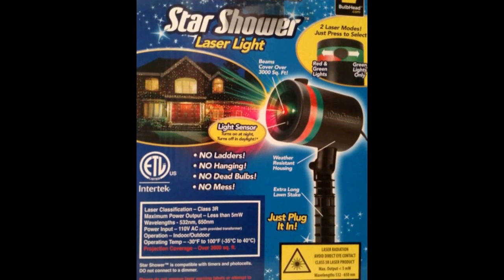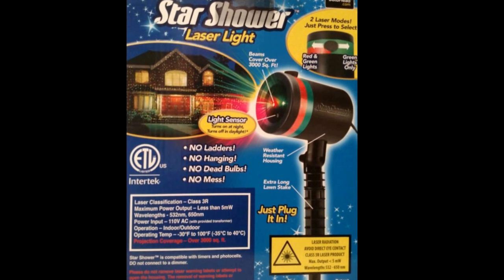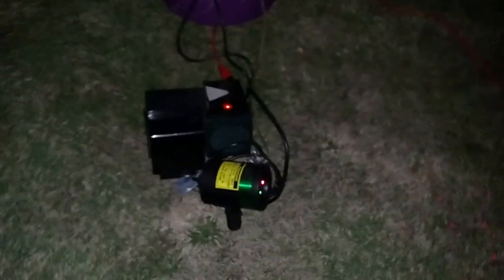Star Shower review, one Star Showers with light show automation.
See linked playlist for laser Christmas light I have looked at this year.
Doing a test of the Star Shower laser Christmas lights. The laser light system was plugged into a music light show automation system that turns the lights off and on to Christmas music. The light looks bright enough to replace the conventional light that go on the evens of the house, and work with the light show automation with the music system. Later this month I plan to get about 3 more to produce the desired effect. The fewer I can do the better, while they are only $39 dollars each, there are better things to get the light that are used about a month a year.

We are also going to have a thanks giving Karaoke party with family and hope to use this to add a little more festivity to the event. I  will also post this along with a review of some basic dj equipment my son uses.